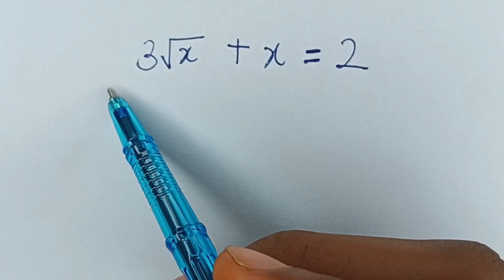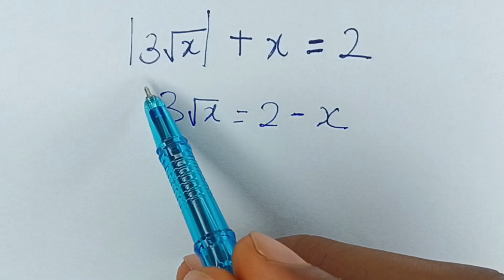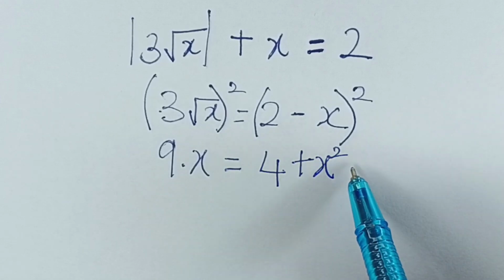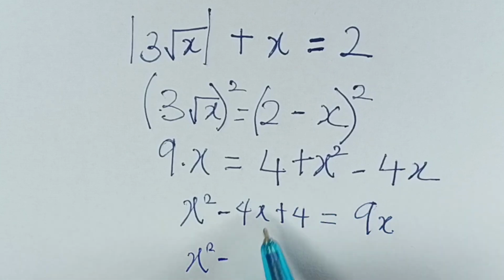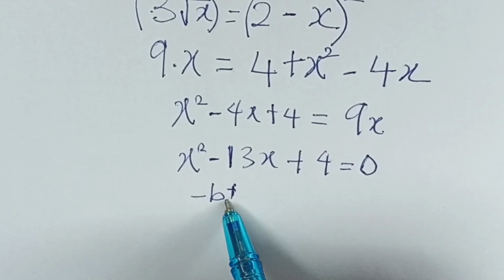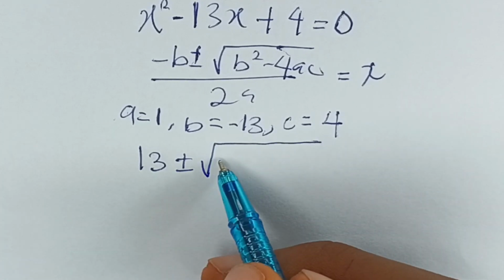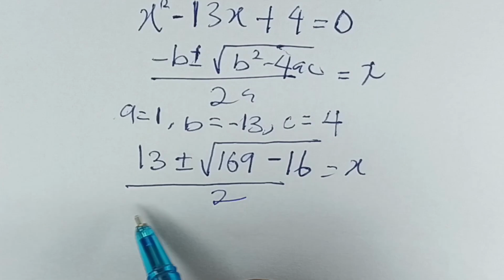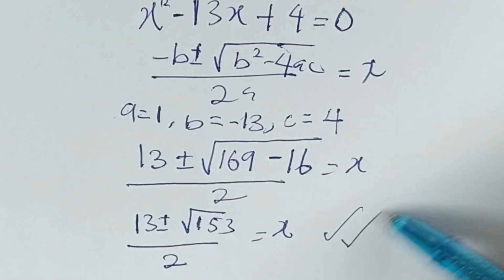Most FAILED Olympiad Mathematics|Try Then Watch